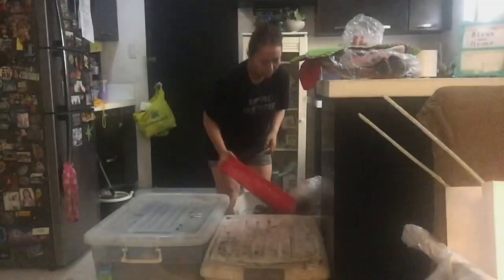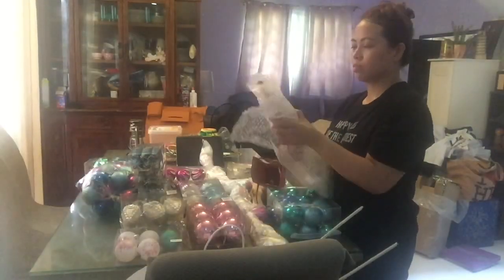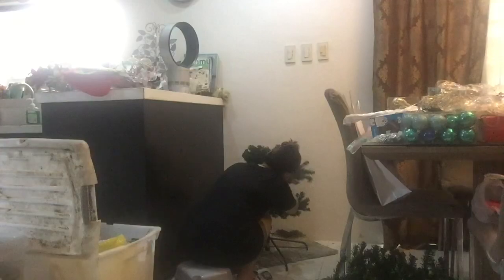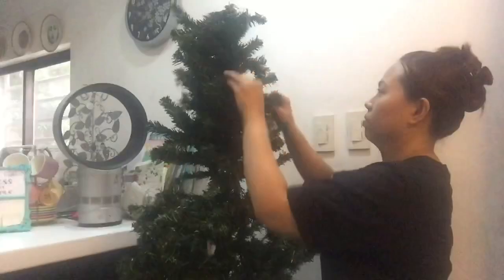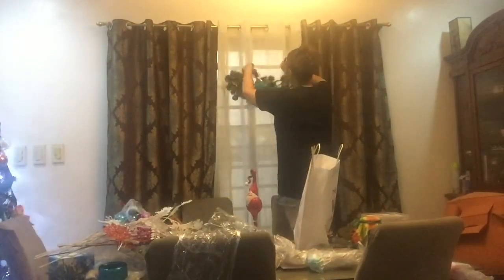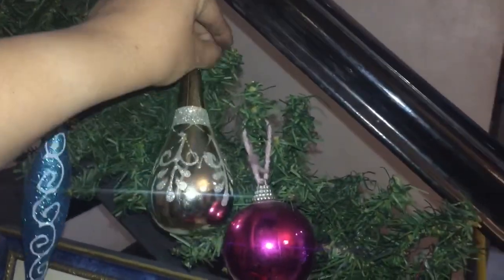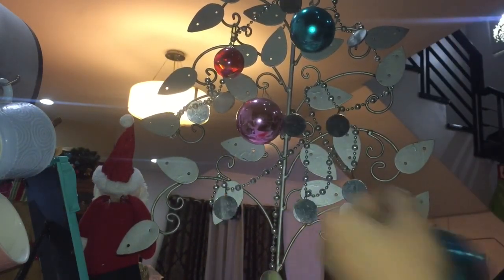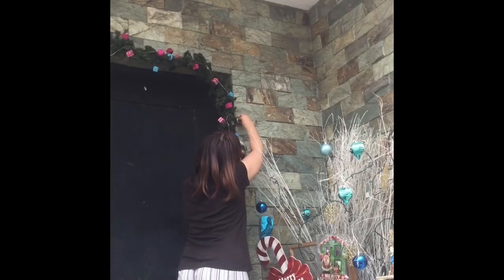DECORATE WITH ME ( CHRISTMAS 2019 PH )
Hi everyone!
It’s that time of the year again, It’s CHRISTMAS 2019. Come and DECORATE WITH ME FOR CHRISTMAS.
Here in the Philippines, christmas season starts as early as September coz its the start of the Ber months. Every year, I was always the one to decorate for christmas. So, if you want to see and have some ideas on how to decorate for christmas, just keep on watching.

Rose gold background : a href=" vector created by kjparg